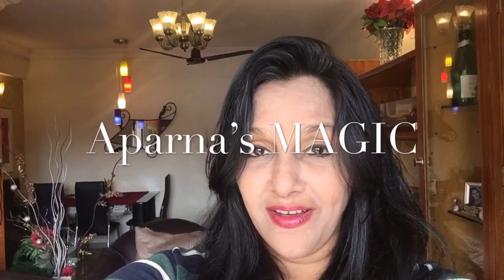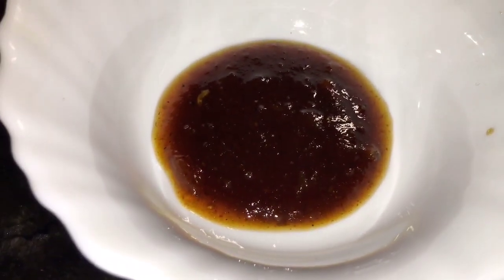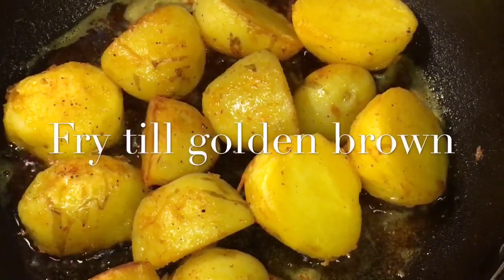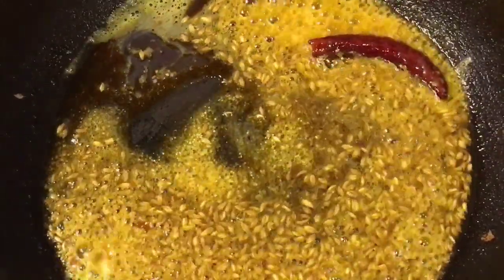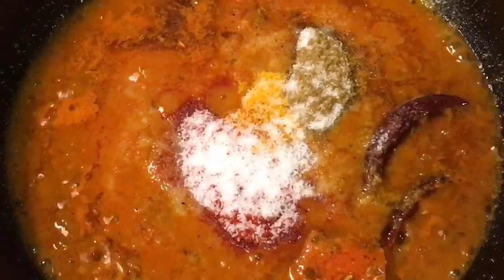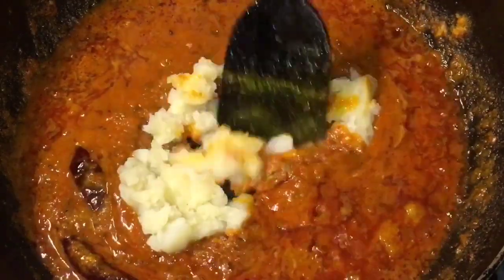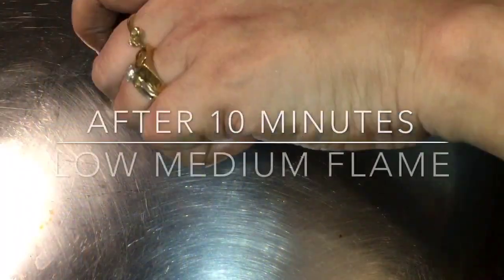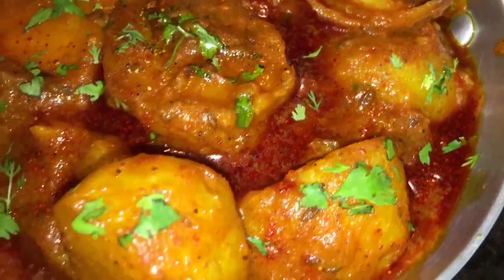Aloo Pyaz Masala/ Masala Aloo Recipe / Potato Curry (Aparna’s MAGIC episode 393)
How to make Aloo Pyaz Masala/ Aloo Pyaz Dhaba Style/ Aloo Masala Curry / Dum Aloo / Alur Dom / Potato Curry

Ingredients
Boiled Potatoes-6-7
Onion-2 medium size
Tomato purée-1 cup
Boiled mash potatoes- 1 tablespoon
Kashmiri red chilli powder- 1 teaspoon
Kitchen king Masala-1 teaspoon
Tamarind paste -1 teaspoon
Jaggery- 1 teaspoon
Cumin seeds- 1 tablespoon
Red dry chilli-2
Hing (asafoetida)- 1 teaspoon
Ghee -1 teaspoon
Oil-2 tablespoon
Salt according to taste